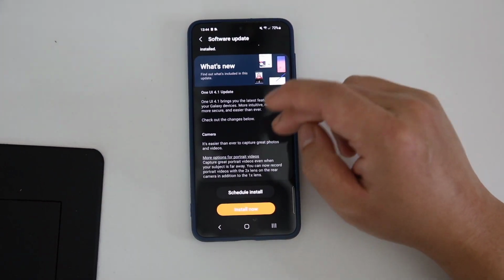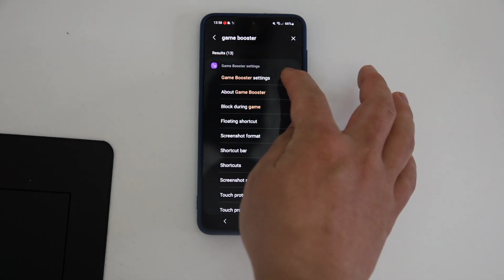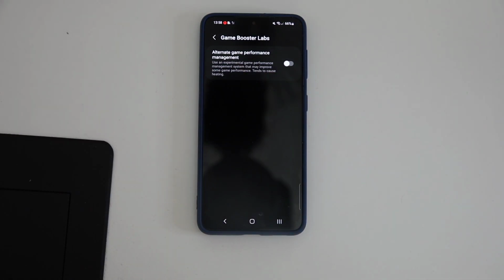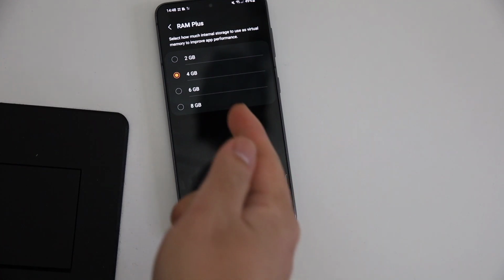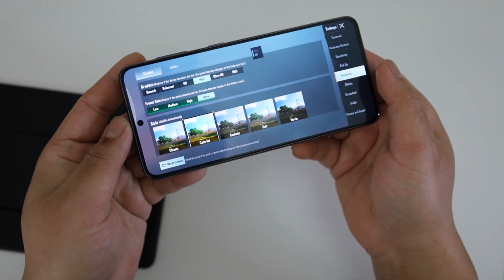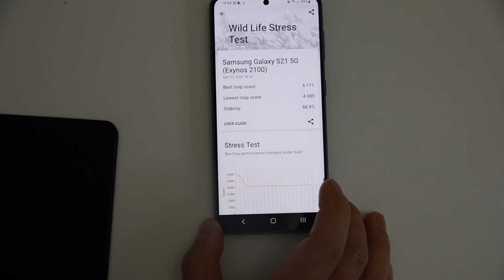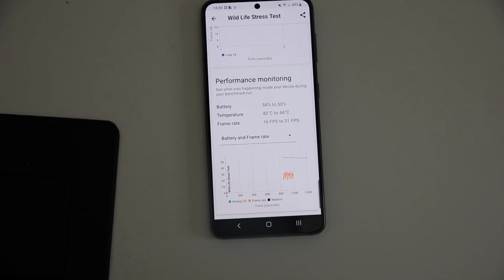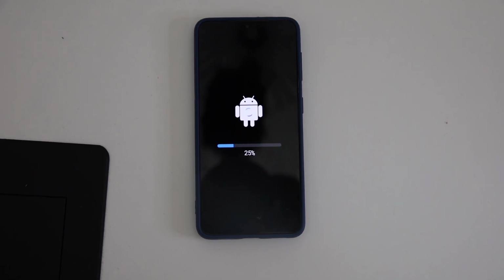ONE UI 4.1 turns Samsung Galaxy S21 into S22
One UI 4.1 is rolling out for many Samsung Galaxy devices.

This software is finally here for the Galaxy S21.

So many features from S22 are coming up. More importantly, it features most of the great things from S22. Smart widgets and game optimizing services are also included.

Samsung One UI 4.1 vs One UI 4.0 | Cherry on top...